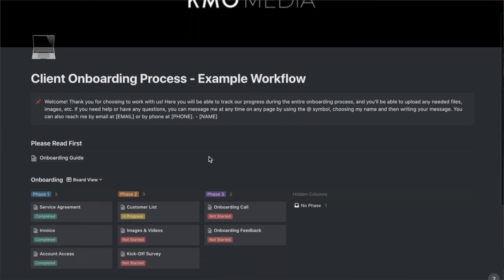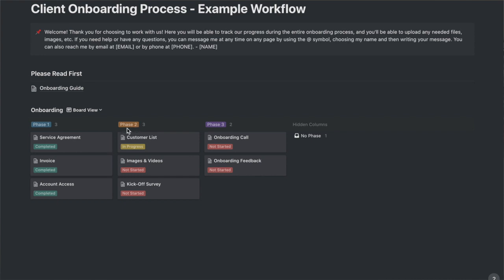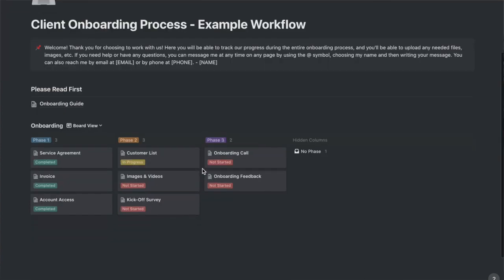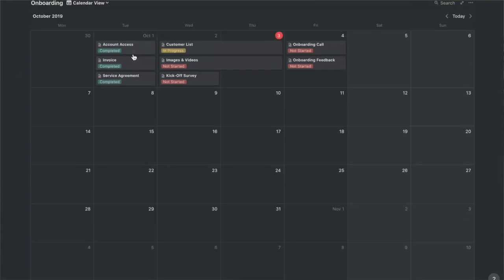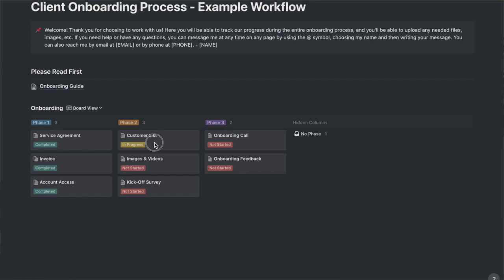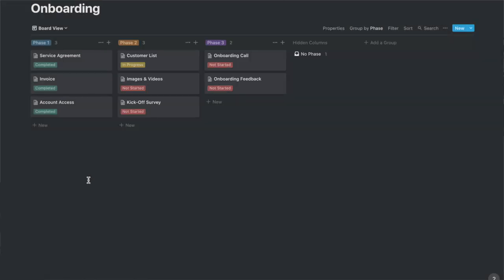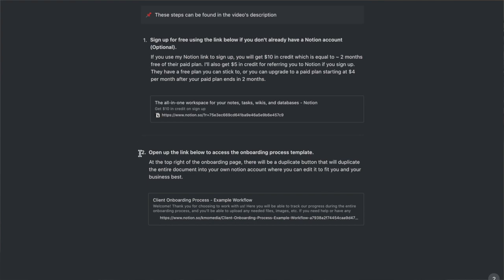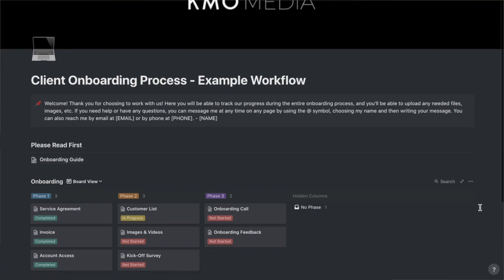How To Set Up A Client Onboarding Process For Your Agency To Onboard New SMMA Clients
A repeatable client onboarding process saves you a ton of time & helps set a foundation for a great relationship with your new clients. In this video, I share the exact onboarding process that I use to onboard new agency clients efficiently & effectively. At the end, you can even steal this entire onboarding process to save you a ton of time. MORE INFO BELOW 👇

Hey crew,

Here's what we're going to cover today:

The Steps To Onboard New SMMA Clients Easily & Efficiently (3:45)

How To Set Up A Repeatable Client Onboarding Process For All New Clients (6:50)

How To Duplicate This Onboarding Template To Use For Your Own Agency (18:00)

📋 STEPS TO DUPLICATE MY CLIENT ONBOARDING PROCESS

1. Sign up for free using the link below if you don't already have a Notion account

You will get $10 in credit on sign up which is equal to ~ 2 months of their paid plan for free.

2. Open up the link below to access the onboarding process template

At the top right of the onboarding page, there will be a duplicate button that will duplicate the entire document into your own notion account where you can edit it to fit you and your business best.

2️⃣ Like this video if you learned something new.
5️⃣ If you have any questions about this video, feel free to let me know down in the comments & I'll answer them for you.

- Kyler

🎥 MORE VIDEOS ON SOCIAL MEDIA MARKETING